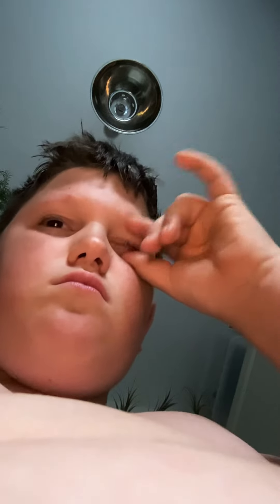&vc tsrb sa xouh v Ben fvgfcbhftvtrf(jedugvde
I  burger